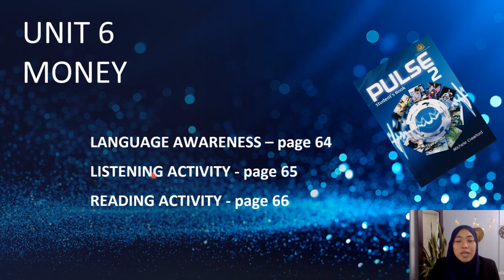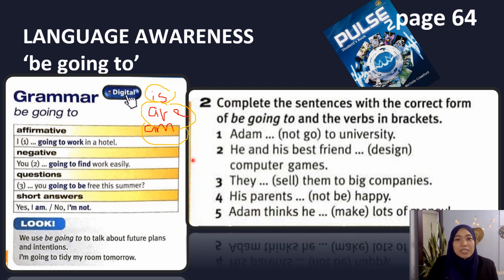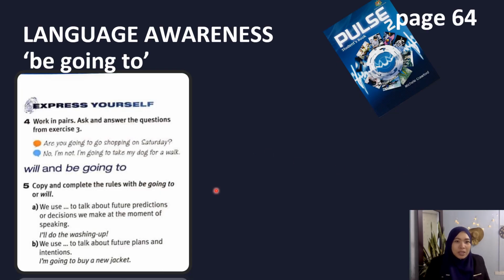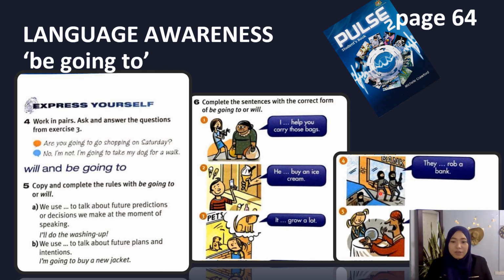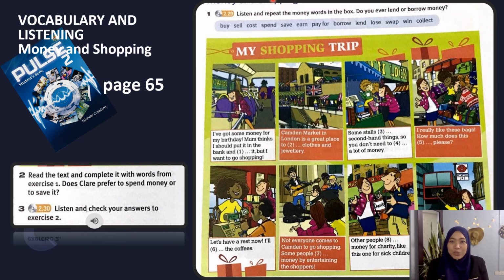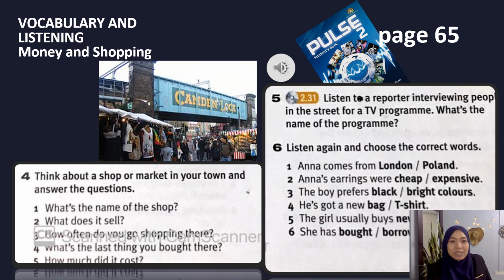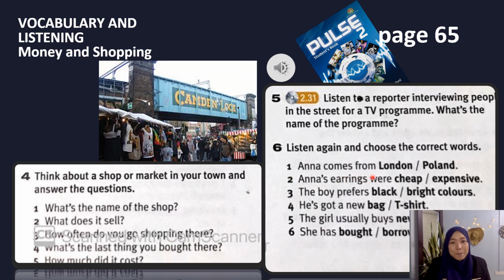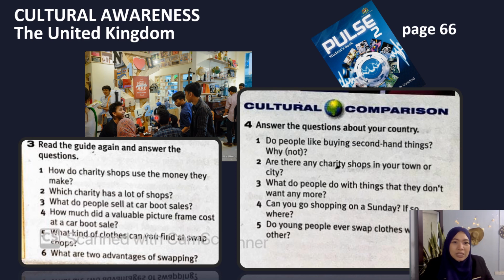ENGLISH FORM 2 PULSE unit 6 Money- Language Awareness, Listening, Reading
FORM 2
PULSE 2 BOOK, pg 64 - 66

TOPIC : MONEY
ACTIVITY : Language Awareness, Listening, Reading
POWERPOINT